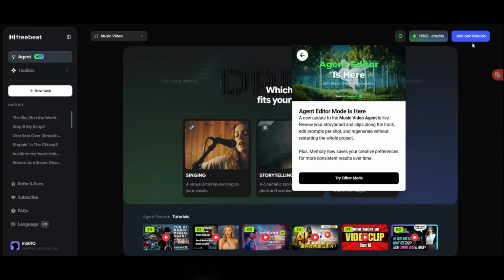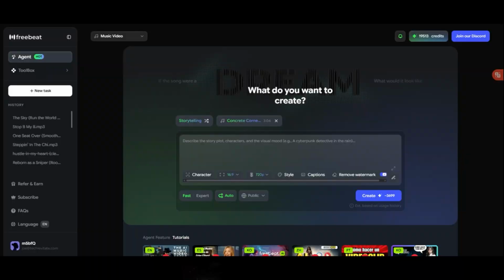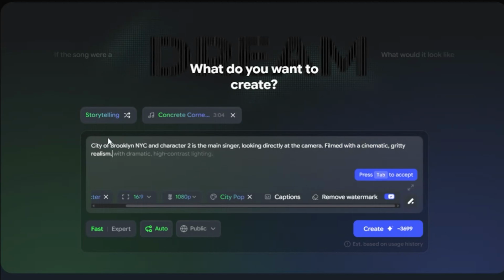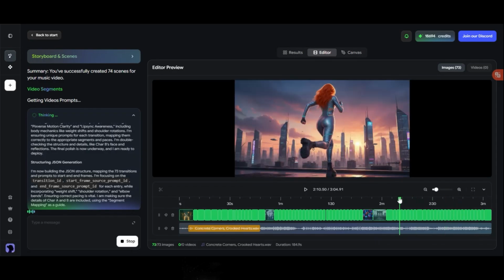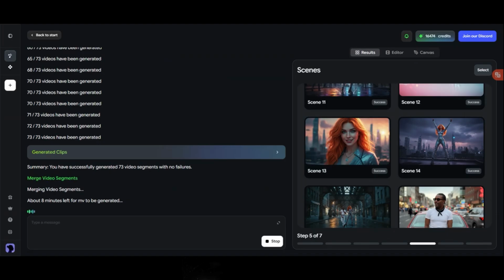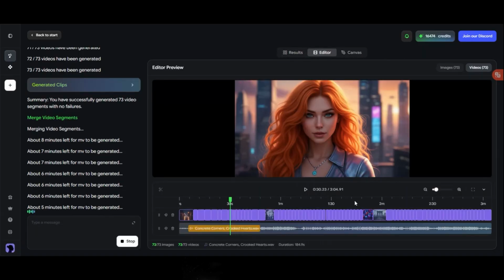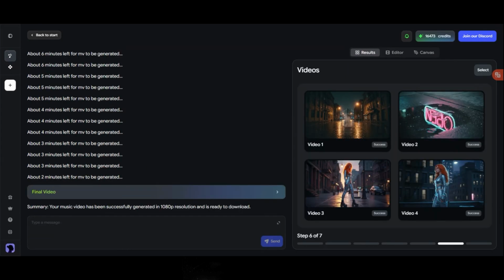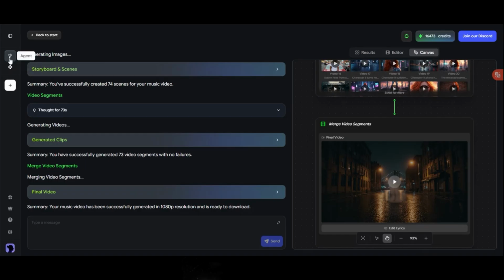AI Music Video Generator Tutorial | Freebeat's New Music Agent Feature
In this video you’ll learn:
 • How the new Freebeat Music Agent works
 • How to upload or generate music
 • How to create AI-powered visuals automatically

Who this is for:
 • Music producers
 • YouTubers and TikTok creators
 • Indie artists
 • Anyone exploring AI tools for content creation

💡 About the channel:
Tech Levitate explores the future of gaming, music, AI, and emerging technology.

1) NReal Air AR Glasses
2) Microsoft HoloLens 2
3) Rokid Air AR Glasses
4) Meta Quest Pro
5) Samsung Galaxy Watch 5
6) Apple Watch Ultra
7) Steam Deck
8) Steam Deck 512G
9) JSAUX 2-Pack Steam Deck Screen Protector
10) Mviioe Steam Deck Dock
11) Playstation 5 God of War Bundle